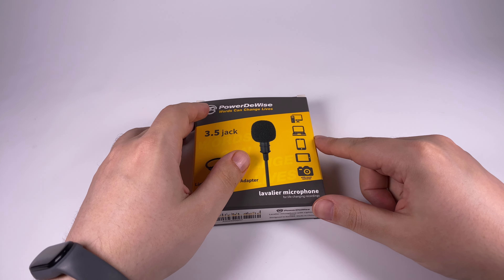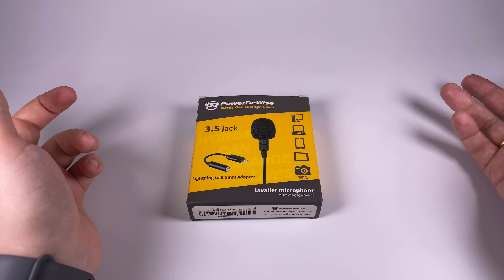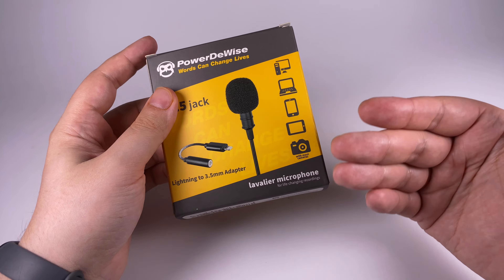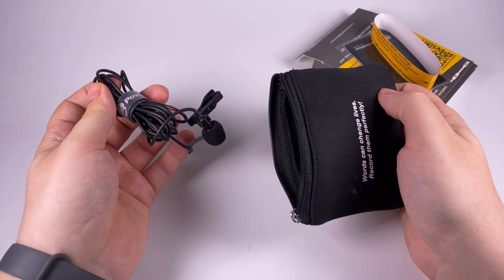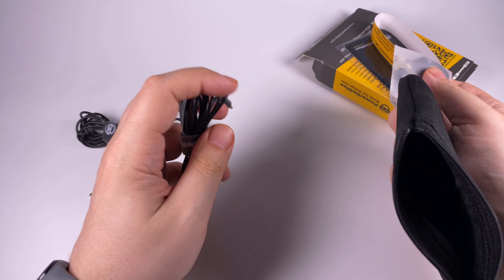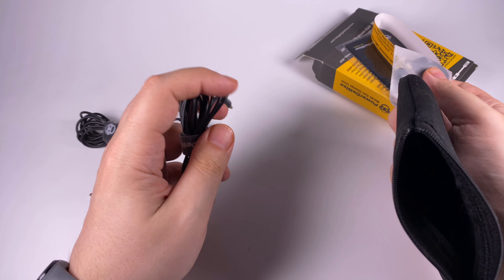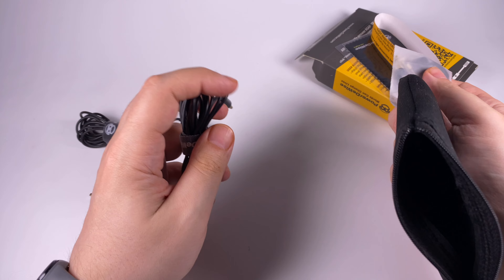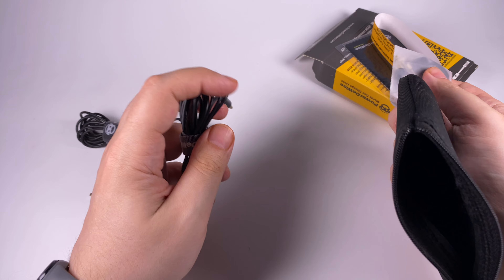PowerDeWise lavalier microphone against Røde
Interesting lav mics with an affordable price. How do they stand against Røde's offer?